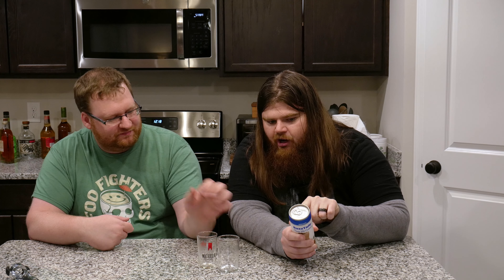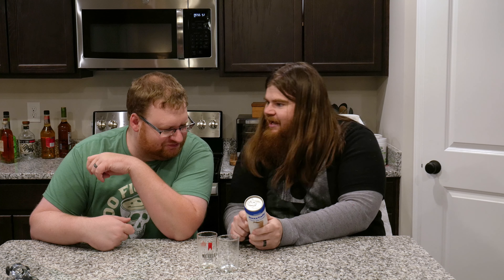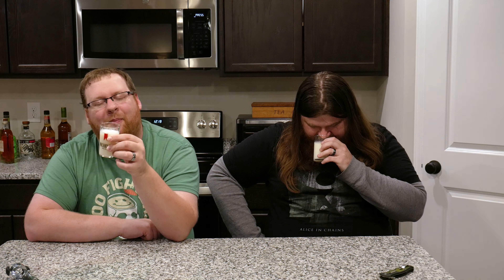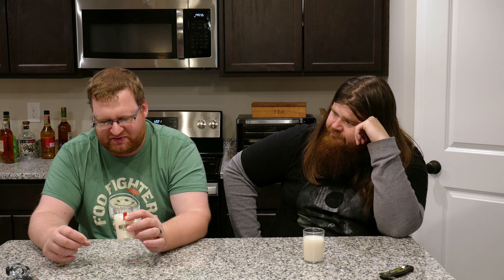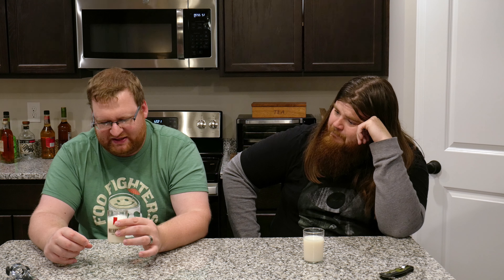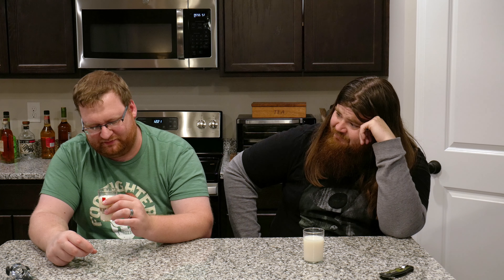BuzzTallz Horchata Review! (BuzzBallz)